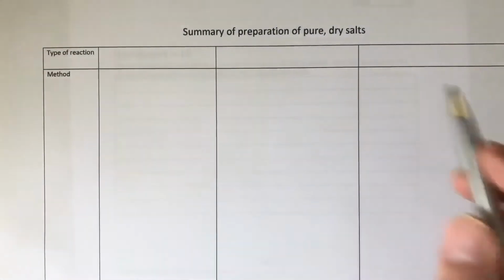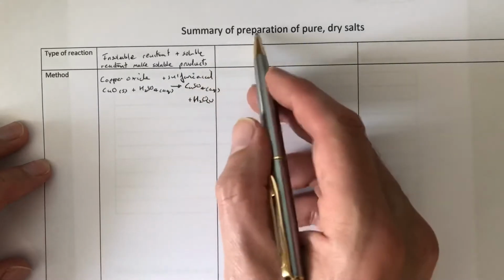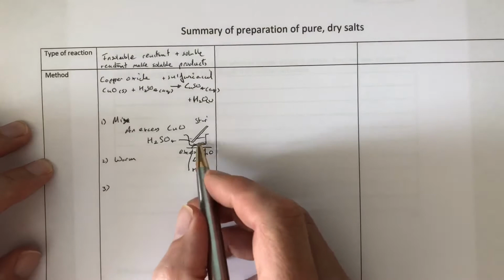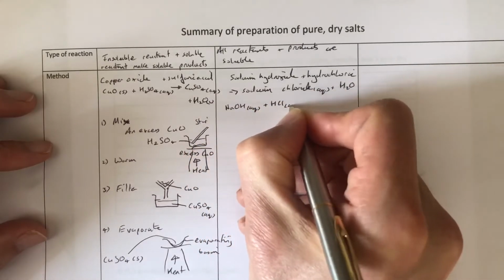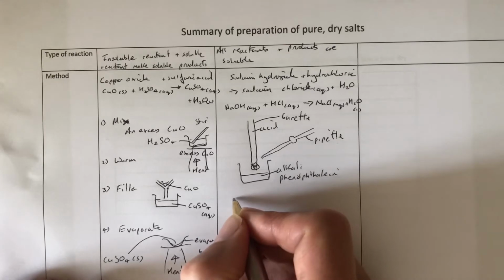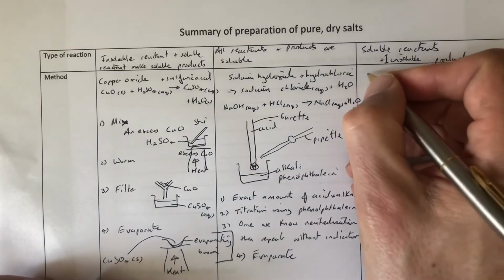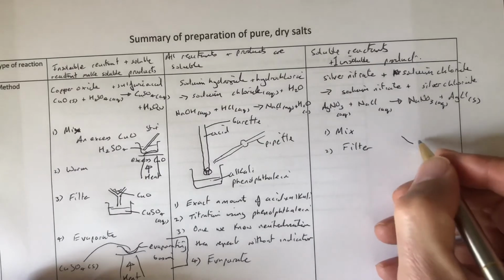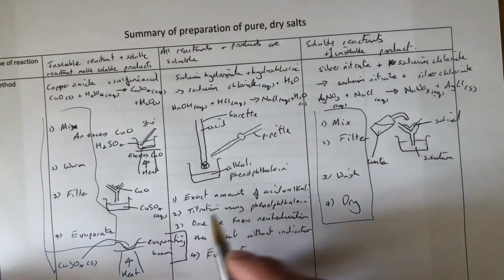Year 10 - homework 16